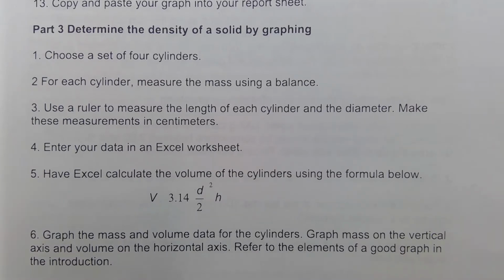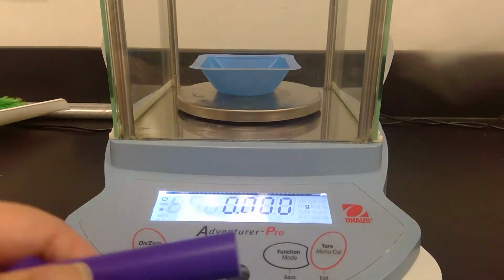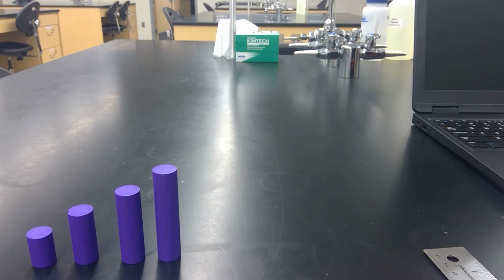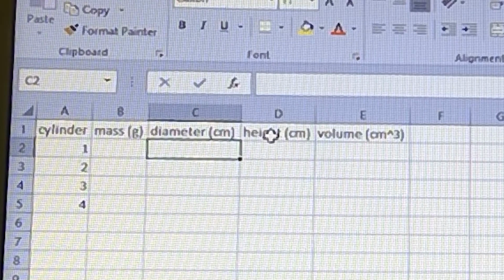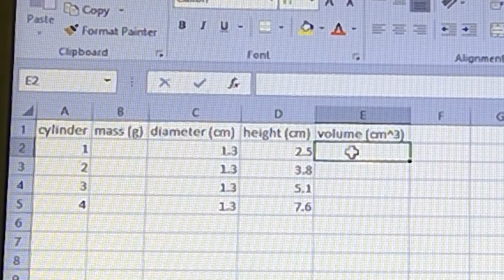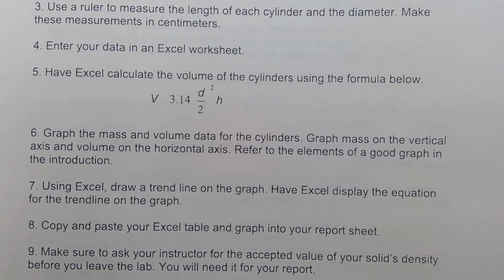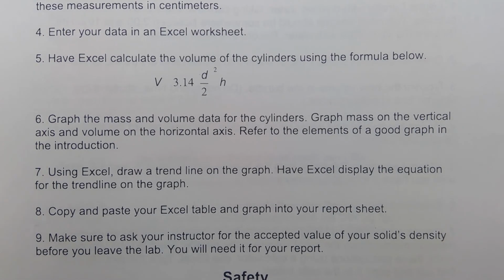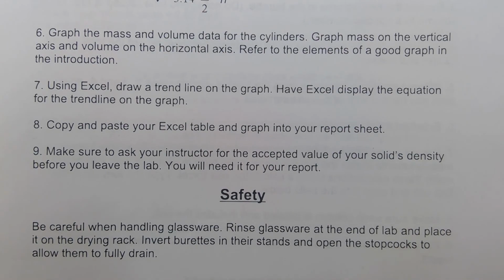CH 151/221 Density and Graphing pt 4